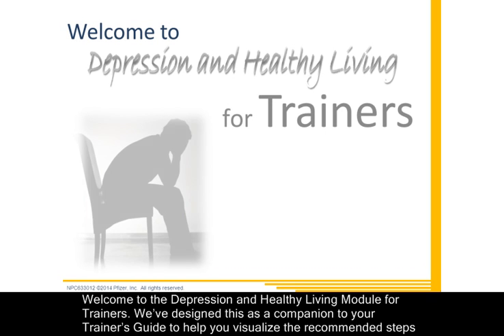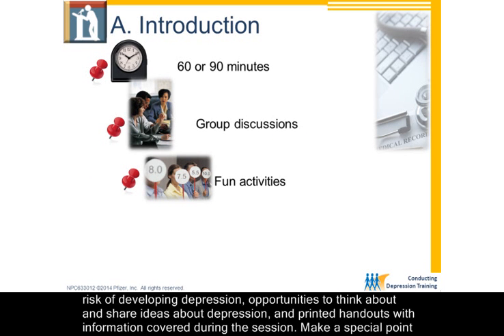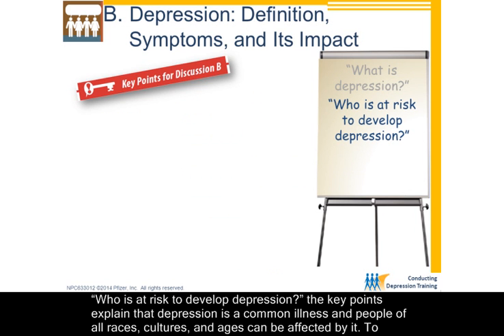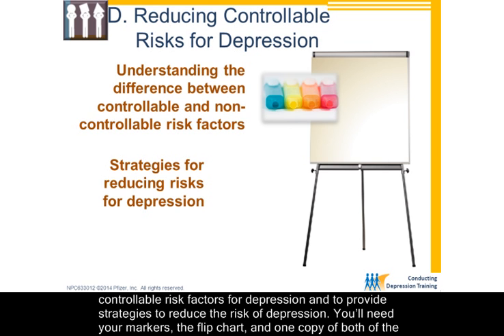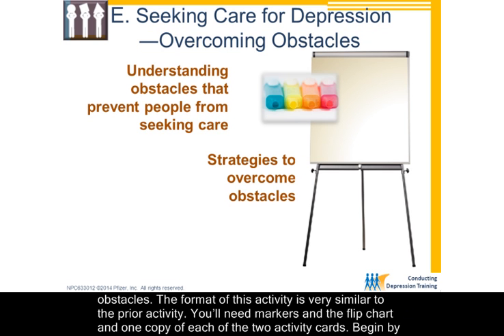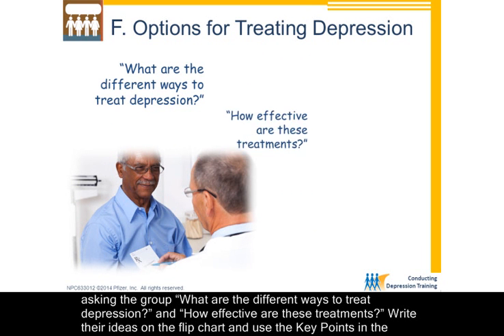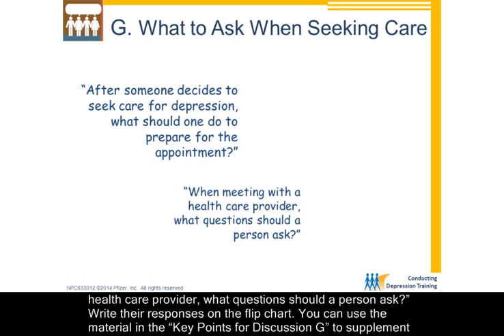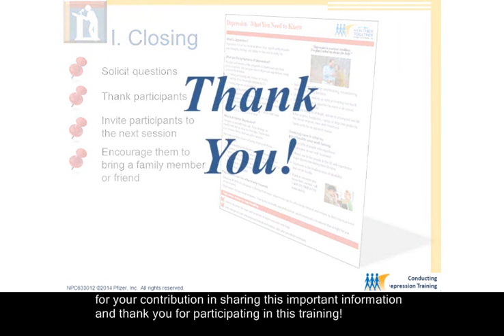A4 Depression 2014 Trainer Video